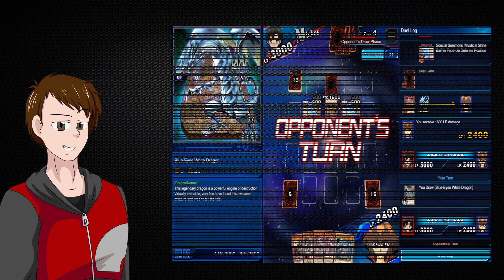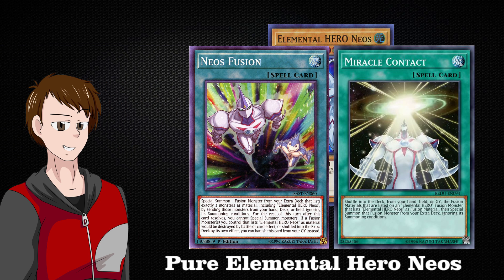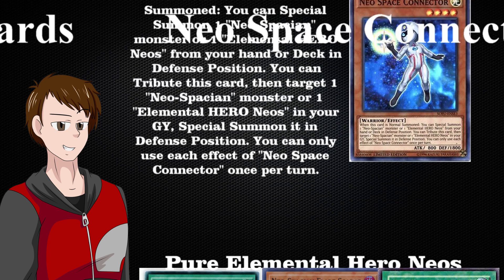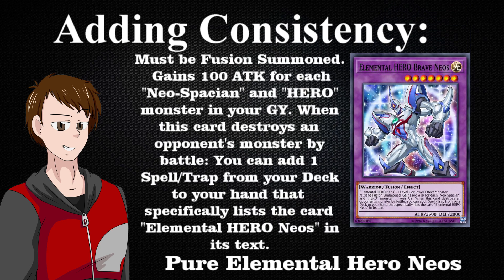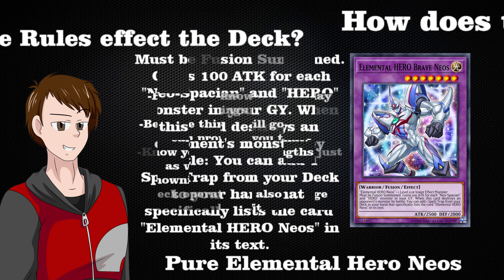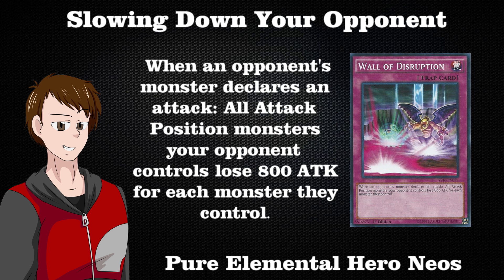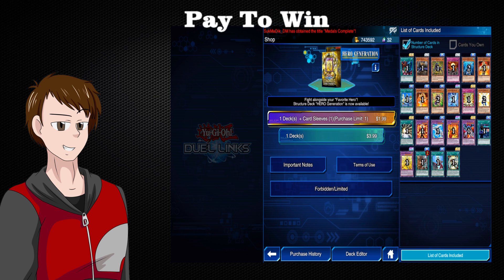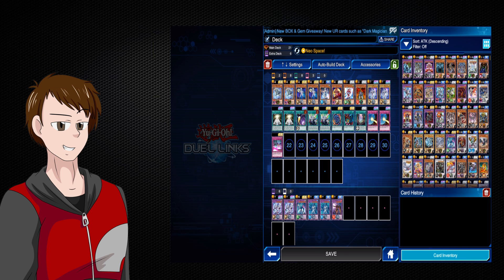How I Build My Decks For Success! MetallicTCG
This is where I will upload Card game based content such as Yugioh, Yugioh Duel Links, Magic the gathering, Pokemon, and possibly more! Deck Profiles, Discussions, Product Openings! :D

Follow My Gameplay Channel!

Follow my Trading Card Game Channel!